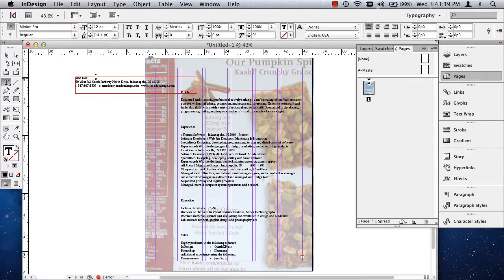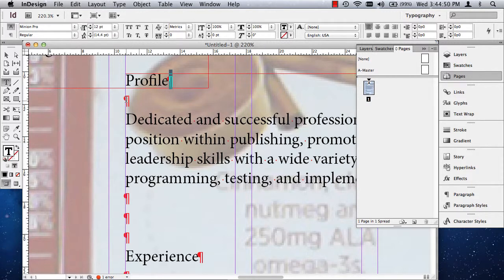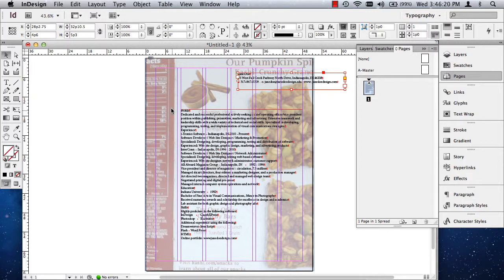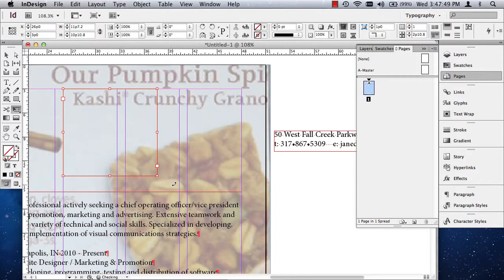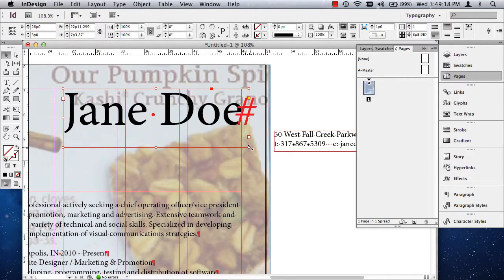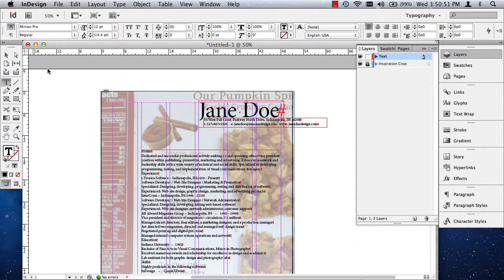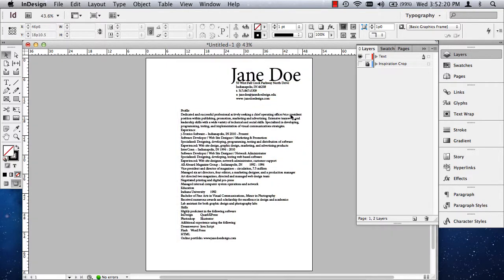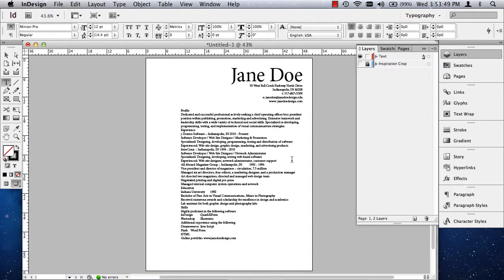Project 4 - Part 4, Bringing Text and Graphic Into InDesign (2 of 2)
Part 2...placing text and graphics into InDesign.